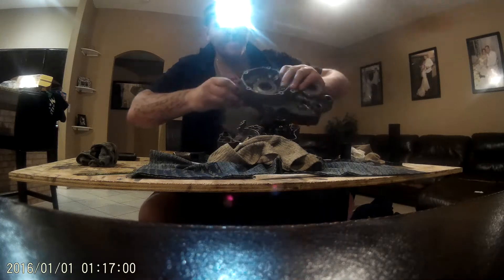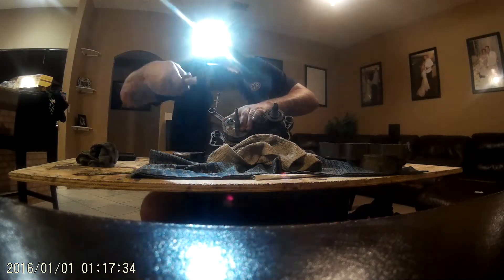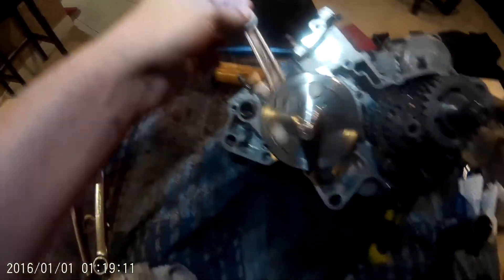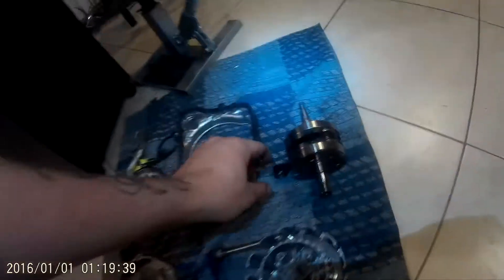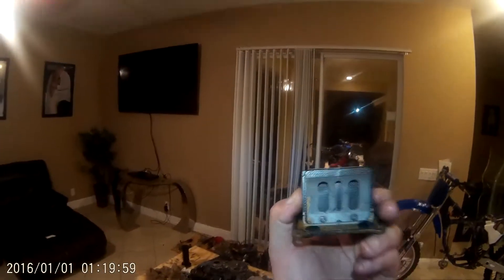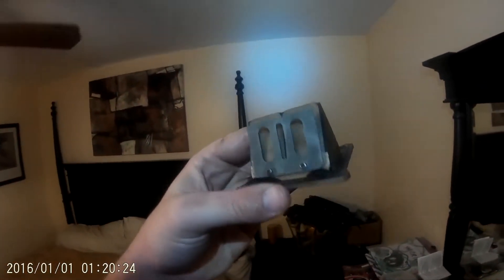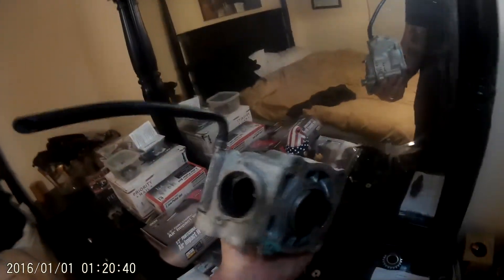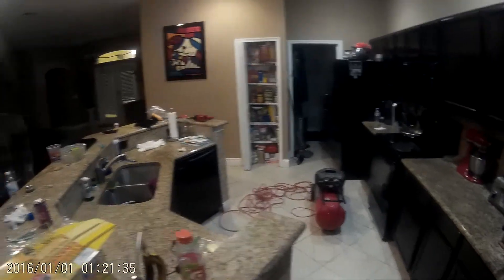1998 yz125 crankshaft install